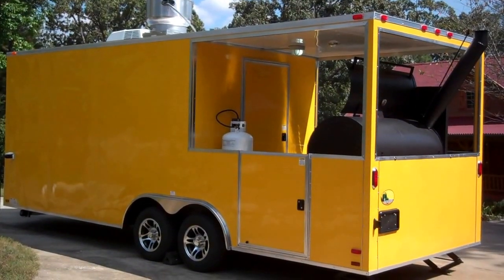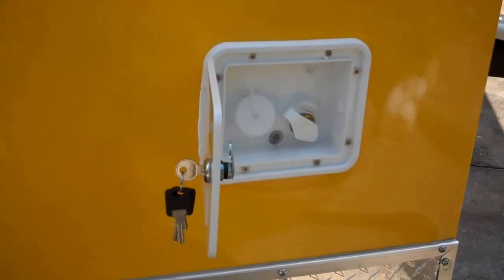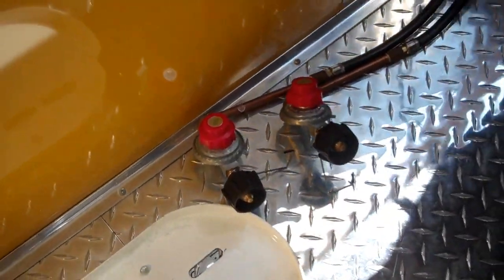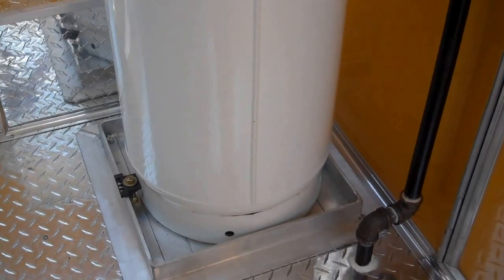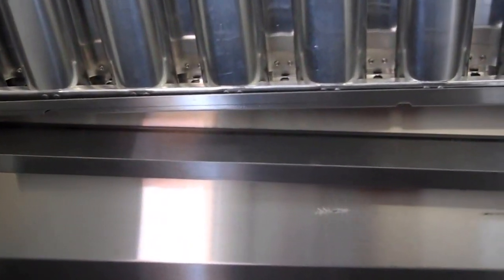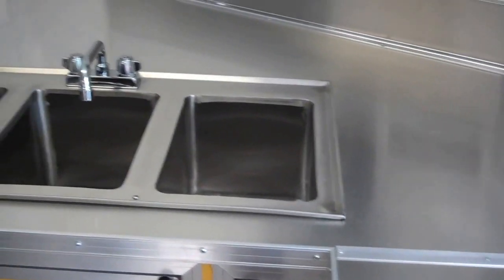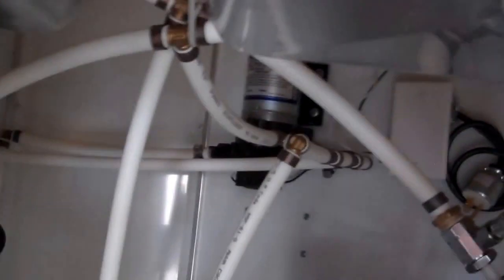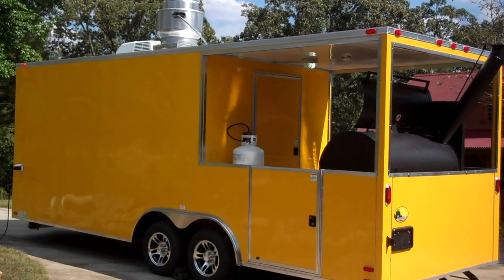Yellow BBQ Porch Concession Trailer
2013 BBQ Porch Concession Trailer
22"L x 8.5W x 7.5H
14"x 8.5' box x 8' x 8' Porch

Yellow Porch Trailer is finished & ready to sale, equipped with all "NSF" approved commercial equipment , 13,500 btu A/C, 24" flat griddle, double basket deep fryer, 24" 4 burner range hotplate, 6ft. SS exhaust hood, 1250 cfm upblast exhaust fan, 4ft. SS work table, triple SS sinks, 1 SS hand sink, 6 gal.water heater, 32 gal. freshwaster tank, 42 gal. wastewater tank, exterior slide dump valve, city/gravity water fill hatch, 115v on demand water pump, 23 cu ft. SS upright refrigerator, 23 cu ft. SS upright freezer, 50 amp electric service panel, 25 ft.L 50 amp shoreline cable, 50amp motorbase plug, 100 lb, propane tank, 650,000 btu gas regulator w/3/4 gas supply lines, propane 2 burner firebox reverse flow bbq smoker/ 5ft.Lx2.5ft.W smoking chamber w/2 large shelves/ warmer/rib box, 10,000 watt/50amp Generator, dual 3500 lb axles, 4 electric brakes, 15" aluminum mag wheels on radial tires, floor tire compartment w/spare tire.